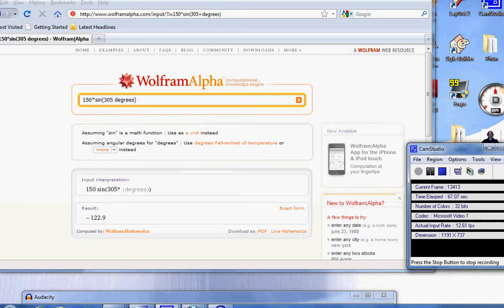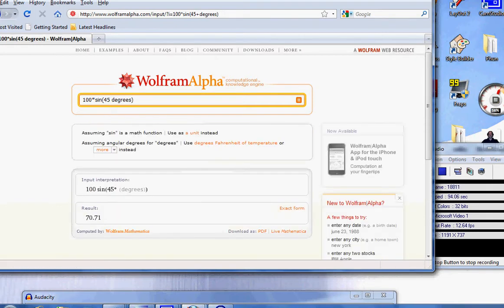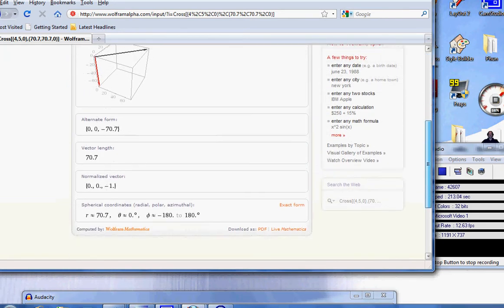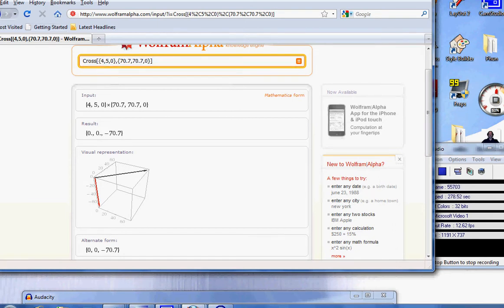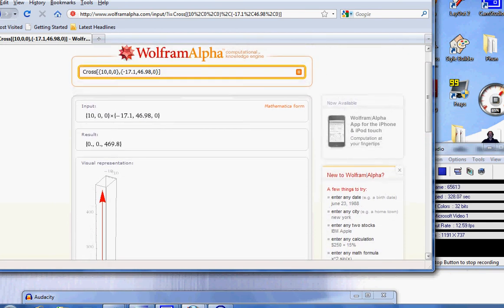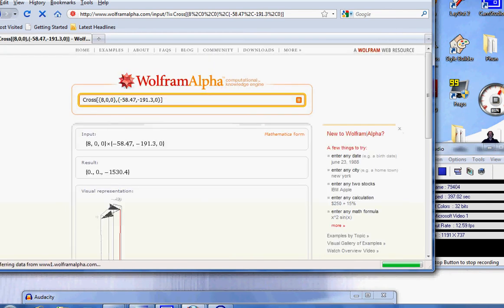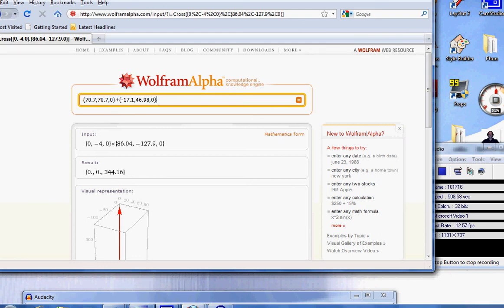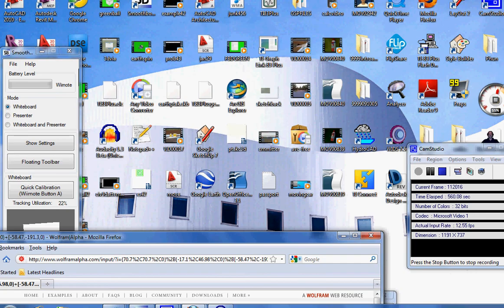mathematica2.avi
Doing vector calculations on Wolfram alpha